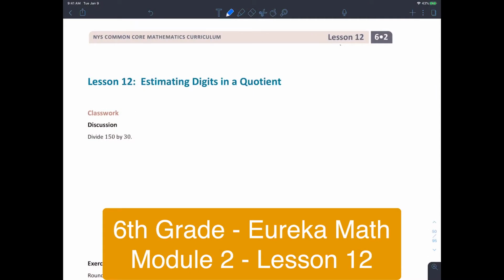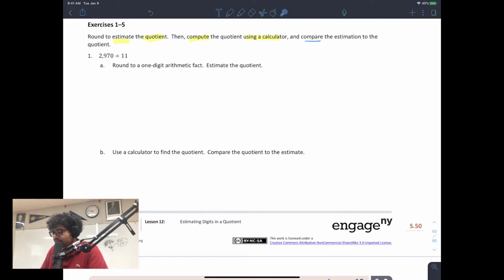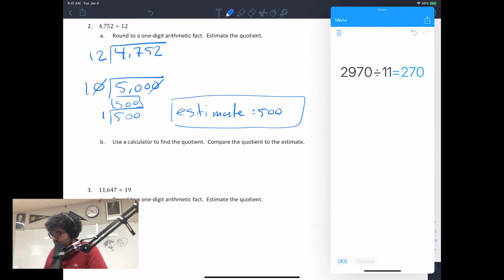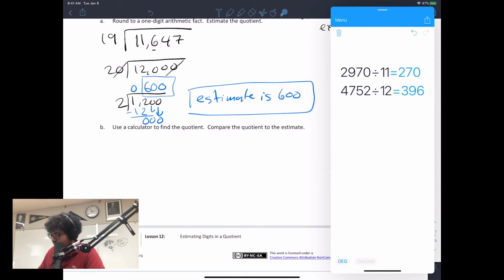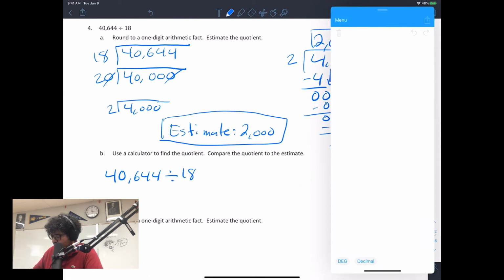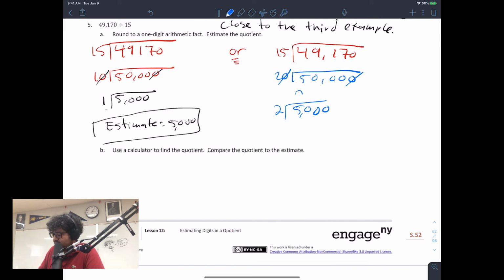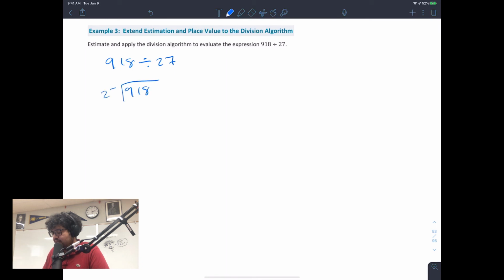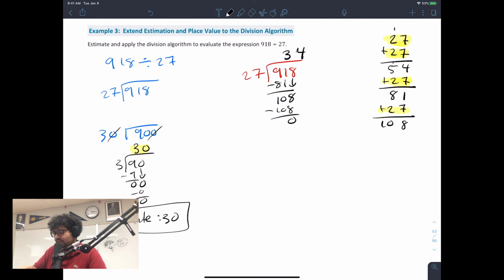Module 2 Lesson 12 - 6th Grade Eureka Math / Engage NY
6th grade Eureka Math
Module 2
Lesson 12